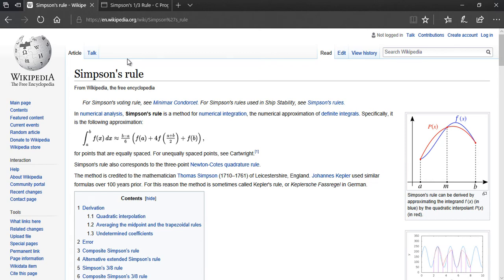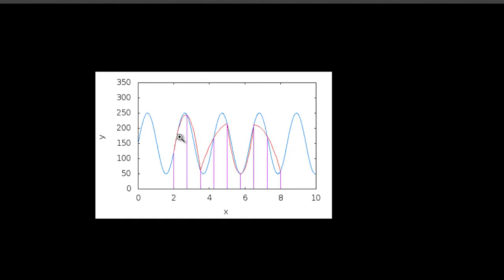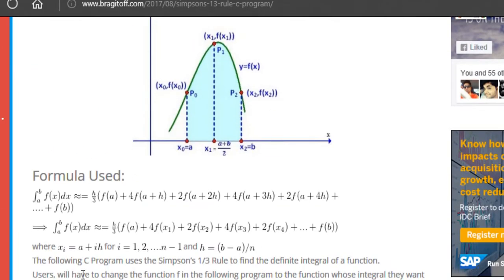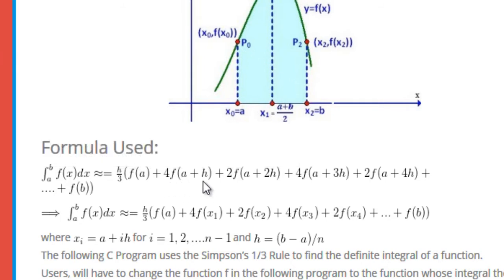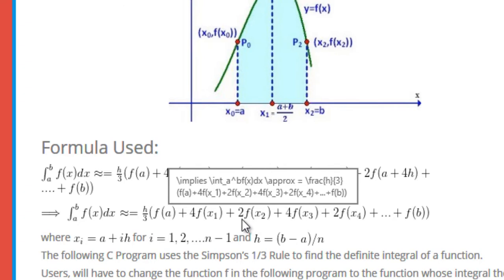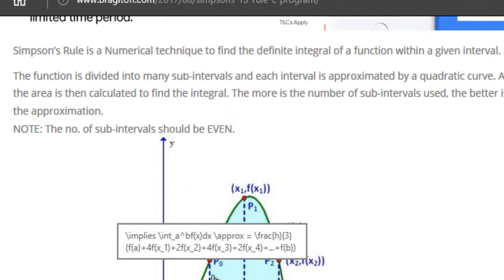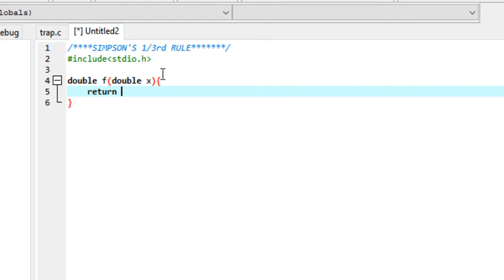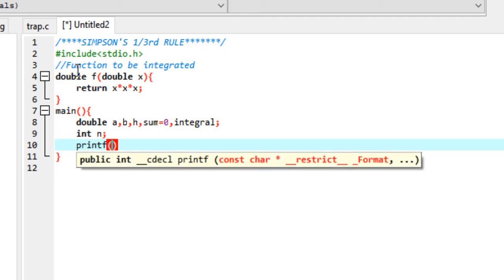DEFINITE INTEGRALS using SIMPSON'S 1/3rd RULE - C PROGRAM [TUTORIAL]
A detailed tutorial on how to evaluate definite integral using the Simpson's Rule. It's a numerical technique.